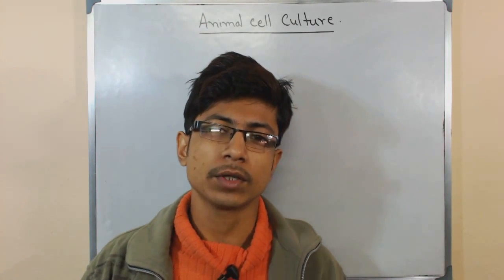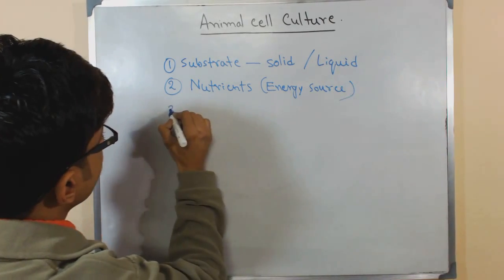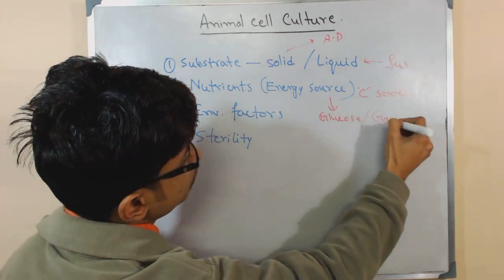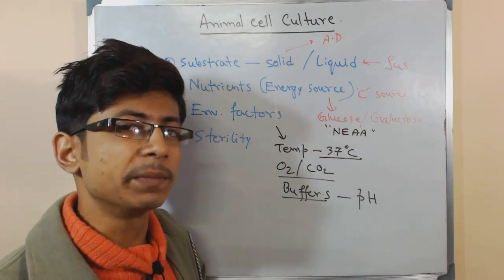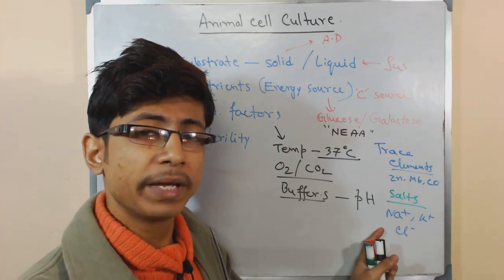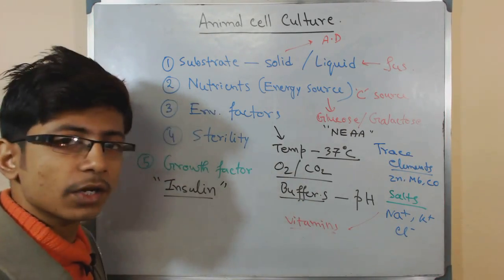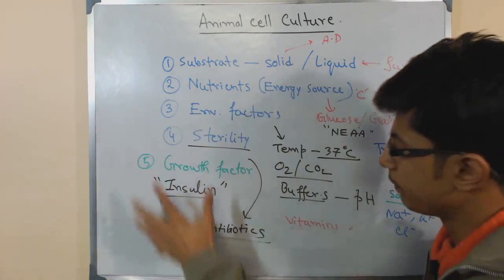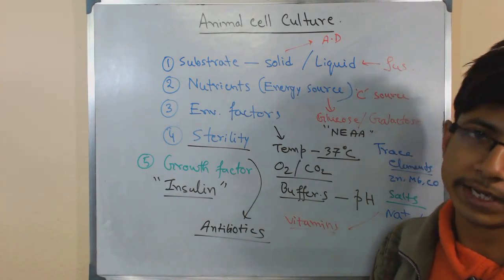Animal cell culture 9 - culture media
This animal cell culture lecture explains about the cell culture media and the components of culture media for cell growth.